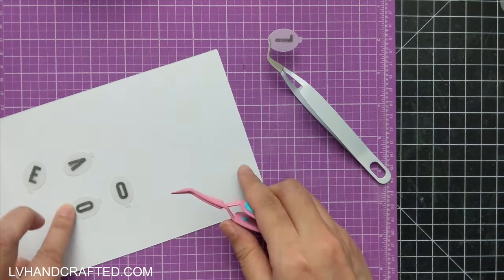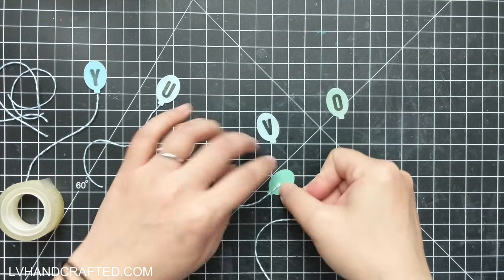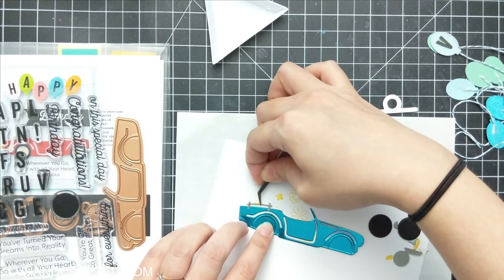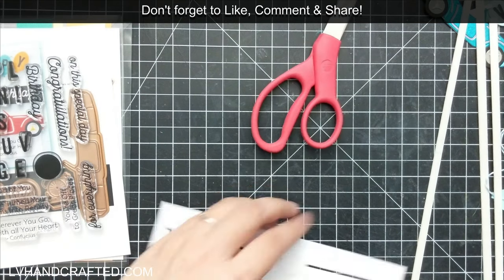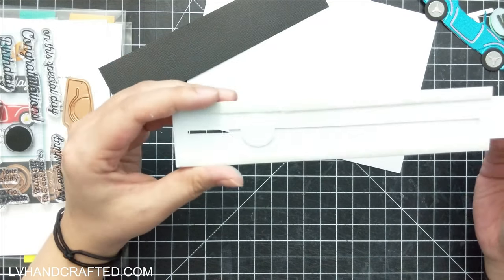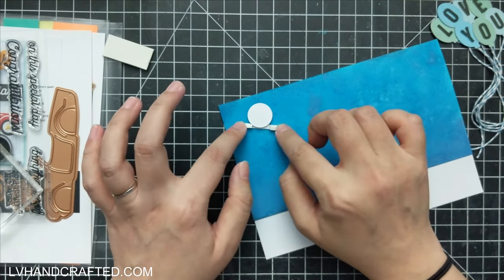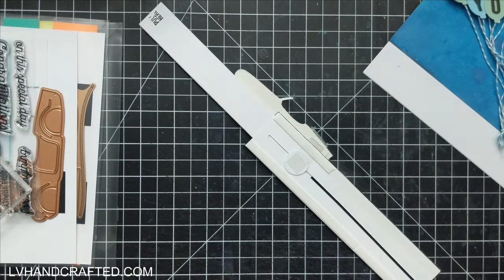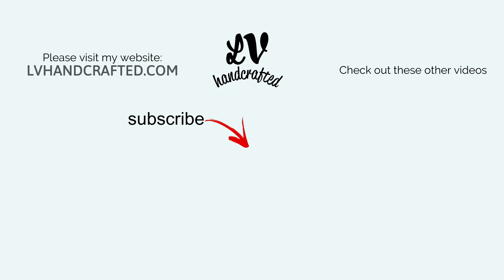Slide & Swing Birthday Card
| STAPLES IN MY CRAFT ROOM
| 👉 ADHESIVES 👈
| 👉 MACHINES 👈
| 👉 TOOLS 👈
| 👉 MEDIA 👈
| 👉 STORAGE 👈
| PLACES I LIKE TO SHOP